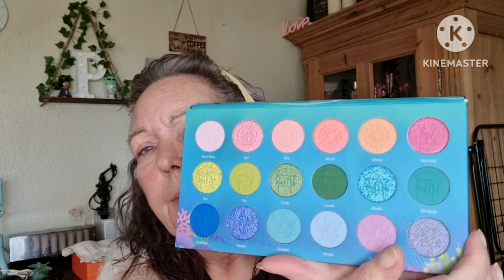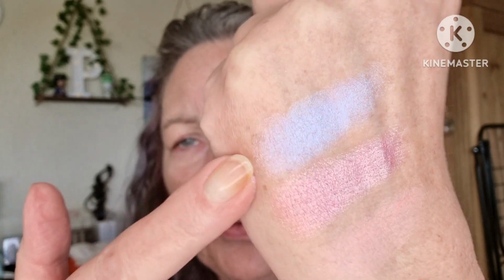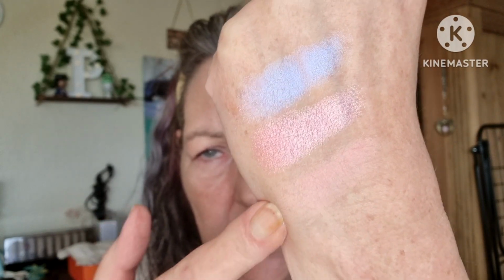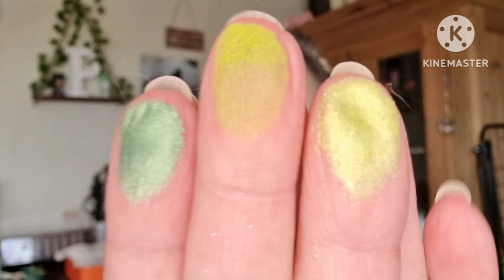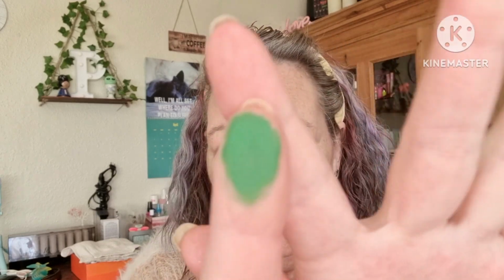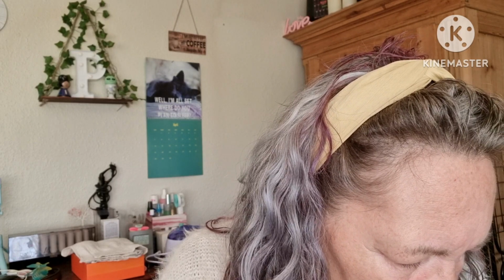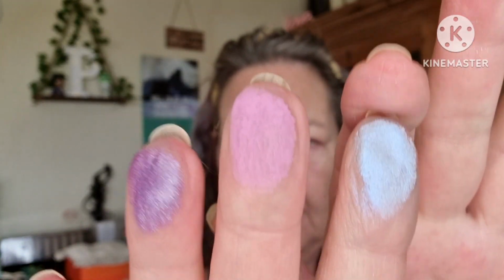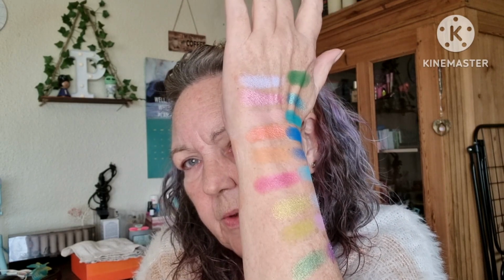Paradise Islands Swatches 🏝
Hi Beautiful Peeps, Happy Saturday 😉
I went and bought this before it sold out, well it's sold out in Europe not sure if it is in the US 🥰

**Gerard Cosmetics
**Yelli Cosmetix
Code Pia to save 10%

PR/friendmail from USA:
Pia Wismar
444 Alaska Ave
Suite
USA